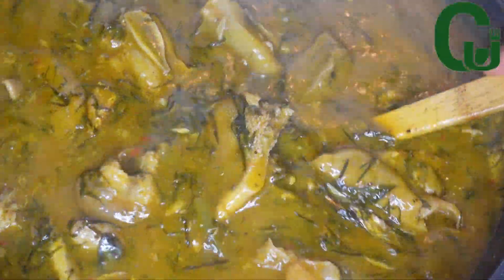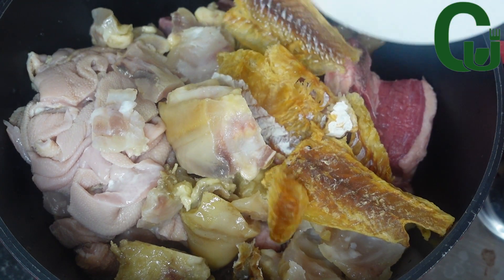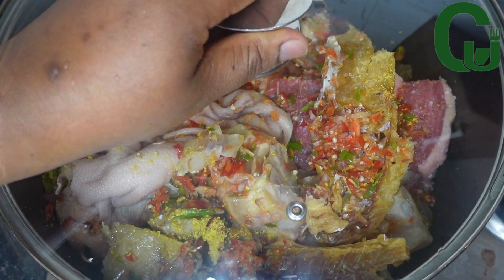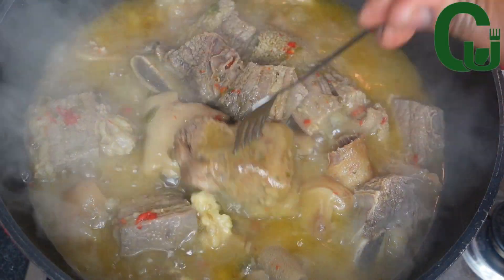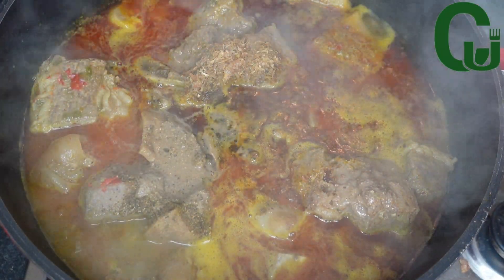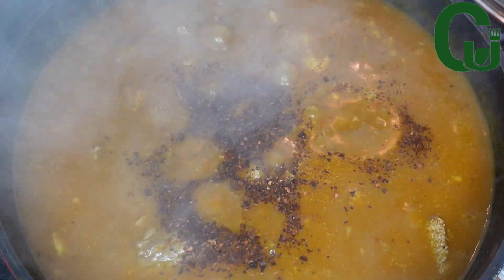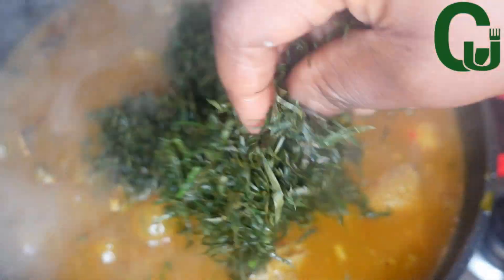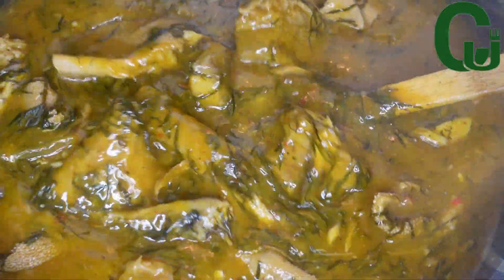Ofe Ukazi in 1 MINUTE - Chinwe Uzoma Kitchen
Hello everyone, welcome back to another yummy, Nigerian recipe. In today's video, I will be making ofe ukazi in 1 minute. This quick recipe is super easy, delicious, and worth trying. Watch the video till the end to see how I prepare this tasty dish.

In this channel, we do Food Recipes, especially Nigerian foods, and West African cuisines include a wide range of cooking styles and recipes like Italian and new inventions of an easy way of preparing an assorted range of foods for the entire family. On this channel, however, you can see a series of lifestyle vlogs, like birthday parties of my children and myself. Daily vlogs and general way of training children which is predominantly our case presently as we are still training our children. There might be as well occasional shopping vlogs, and eating videos of our entire family, and our way of life. Thank you all for your massive support.

other channels